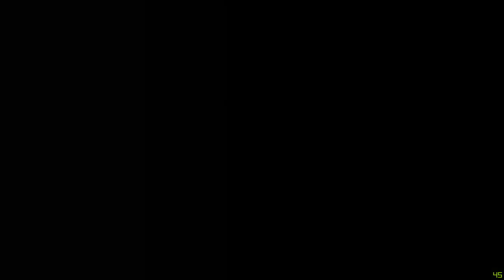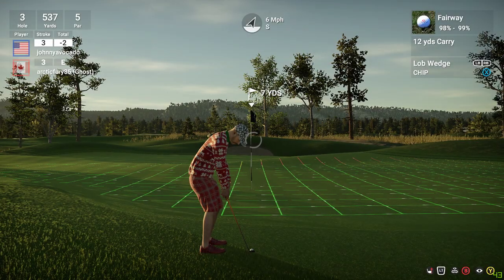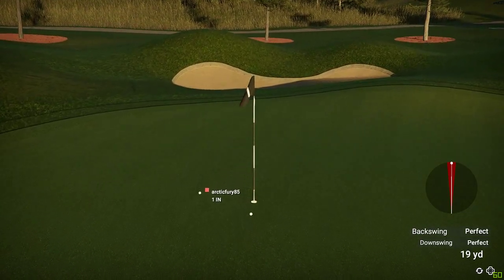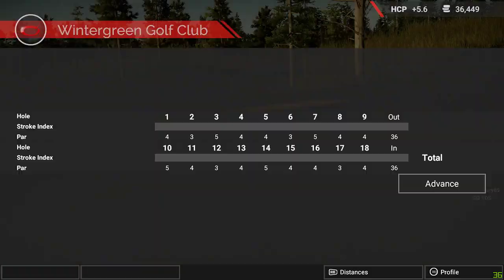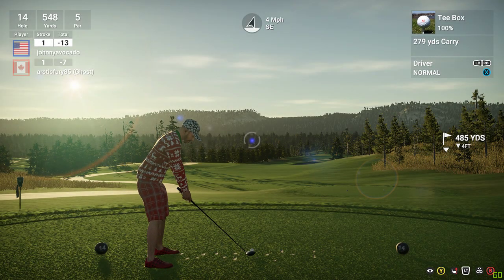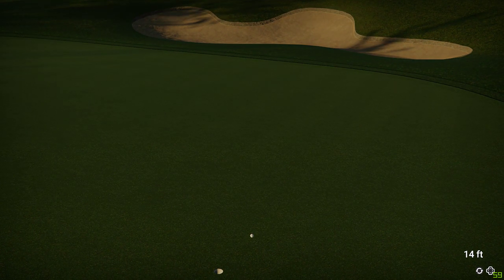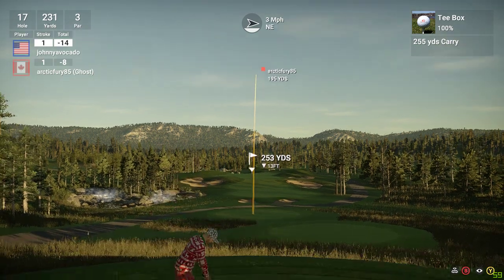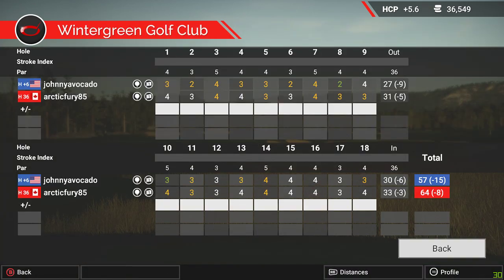Wintergreen Golf Club - The Golf Club 2 - New Course/Gameplay -15 (PC)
Wintergreen Golf Club - The Golf Club 2 (PC)
By: articfury85

Was going through the new courses and found this. Another awesome course by articfury.

I had it going on the front, but had some difficulty on the back. There are a lot of small, subtle breaks on the greens that make the 187 speed a bit tough.

Great eagle on 8 and eagle putt on 10.

Either way, definitely worth a play, and might be better then Jupitor Ridge!  Would like to see the other pin locations for this one, especially if they are tucked.